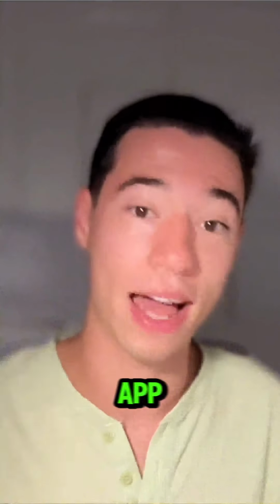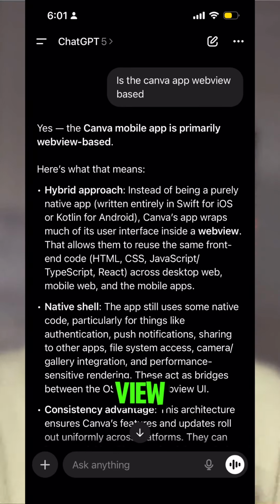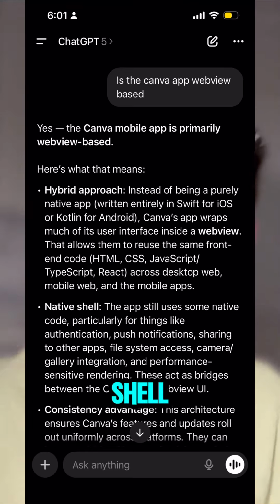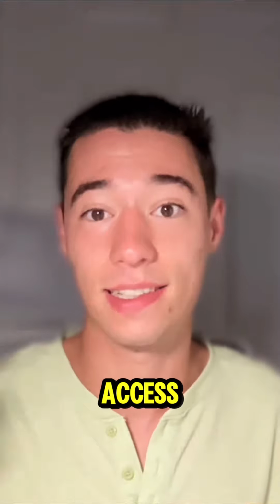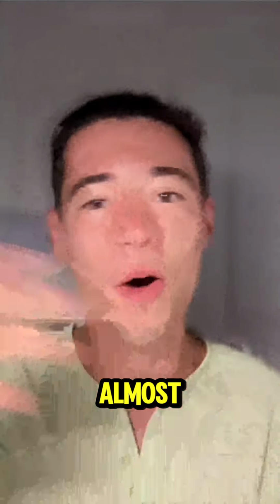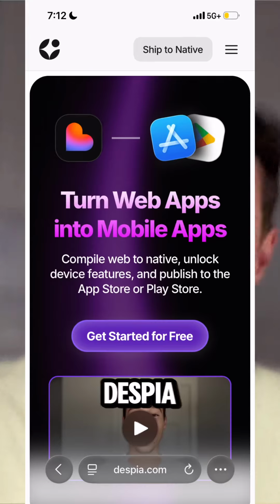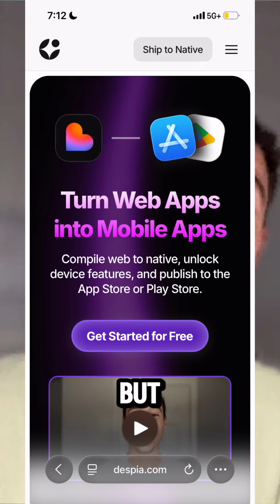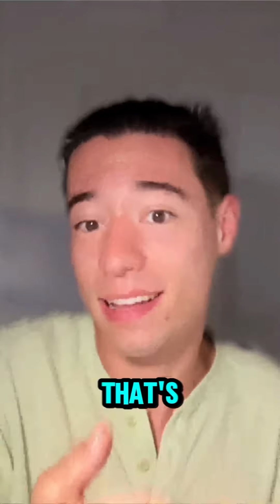React Native WebView for Rich Text?